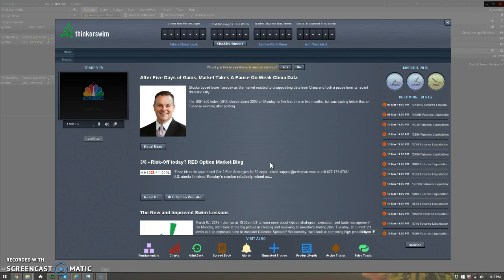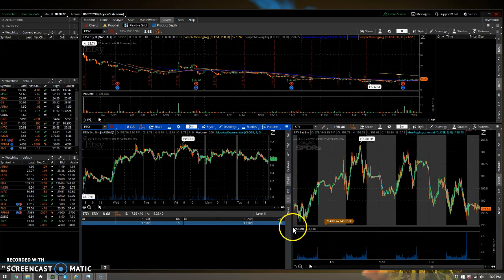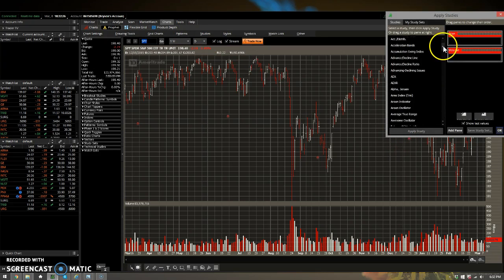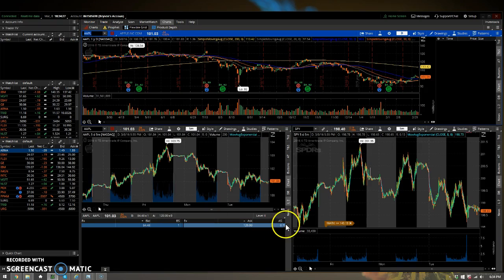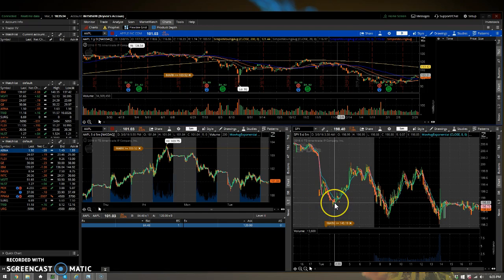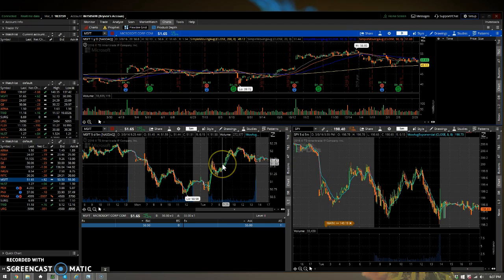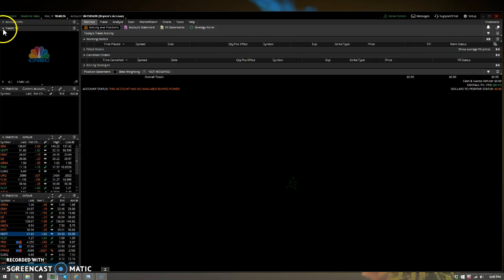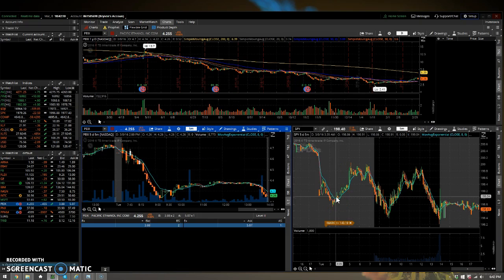TOS Essentials by Brysenp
Here is a short video of my ThinkorSwim setup and how to use it.

(copy to input in open shared item)

Sorry if i had to be short with a couple things it was only a 15 min recording.  Let me know if you have any other questions.

Brysenp